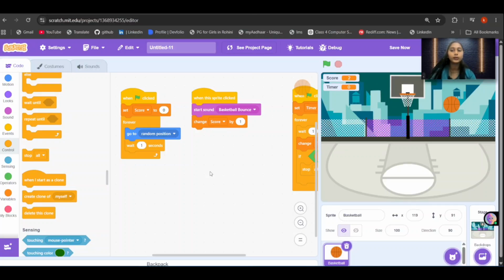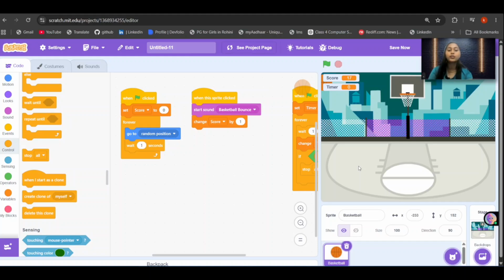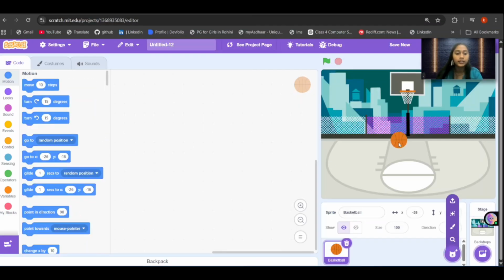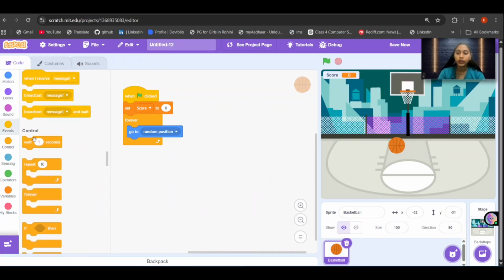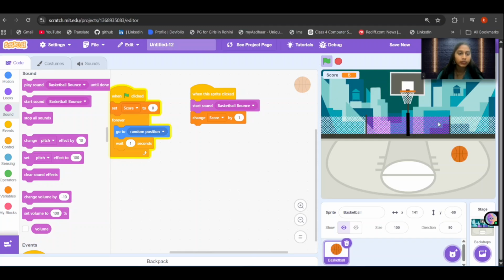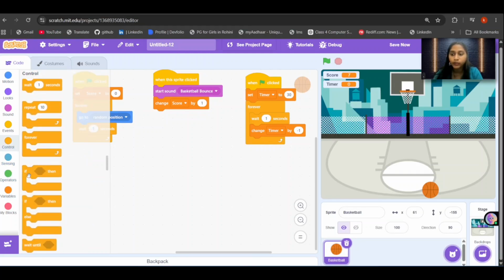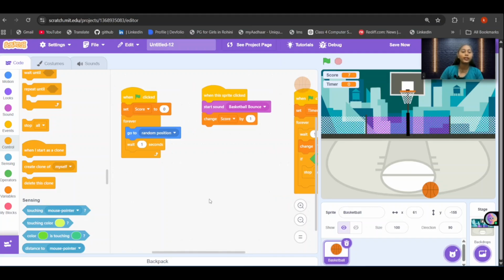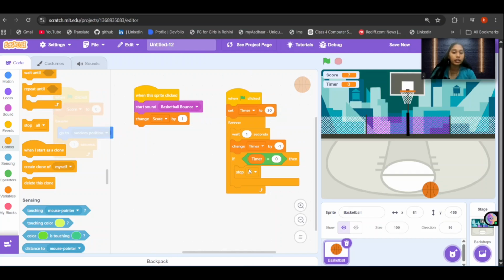Scratch Coding Tutorial 🏀 | Build a Timer & Score Game | Scratch Game for Beginners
Want to learn Scratch coding by building a real game? 🎮

In this tutorial, we'll create a fun Scratch game with a Timer and Score system! 🏀 You'll learn how to make the sprite move to random positions, increase the score when clicked, play a sound, and create a countdown timer.

🚀 What you'll learn:

✅ How to create and reset a Score
✅ How to create a 30-second Timer
✅ Using Forever Loops
✅ Using Random Position
✅ Using When This Sprite Clicked
✅ Changing variables with +1 and -1
✅ Using If/Then conditions
✅ Creating a fun interactive Scratch game

This project is perfect for Scratch beginners, school students, and anyone learning programming through game development.